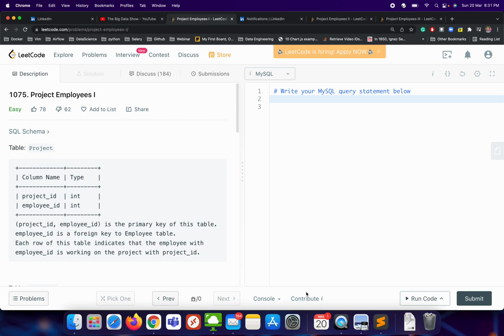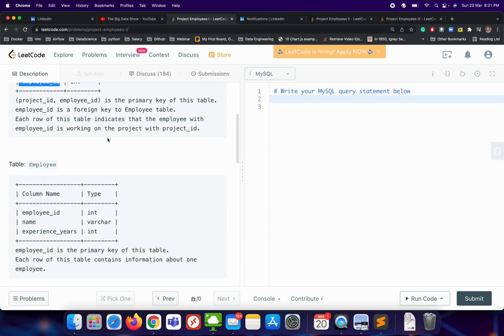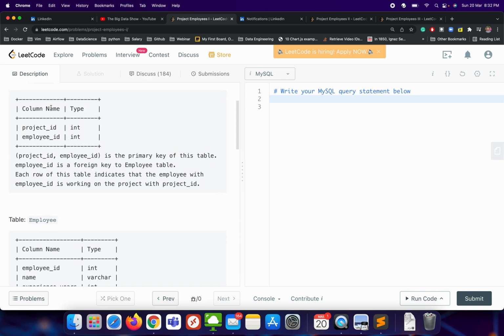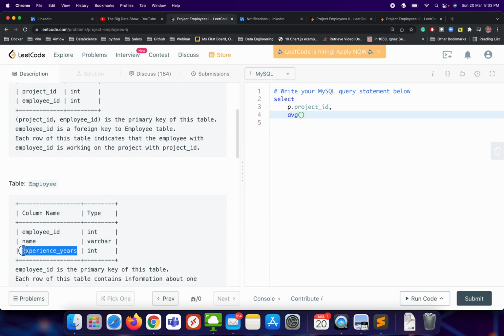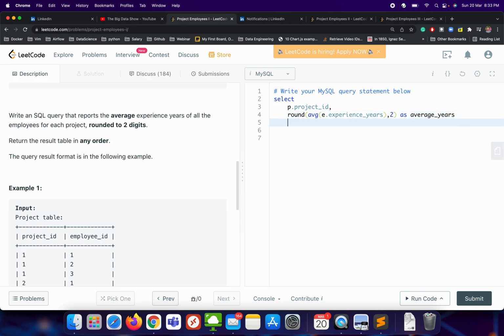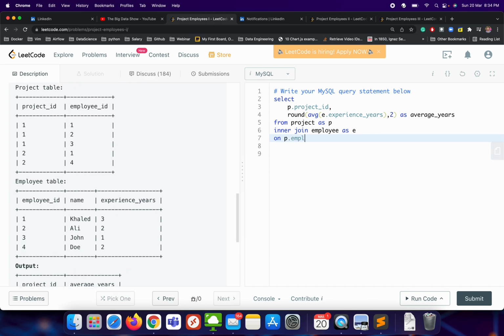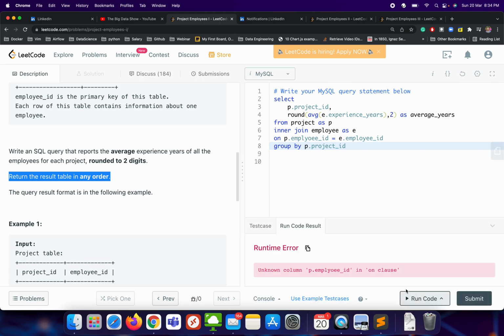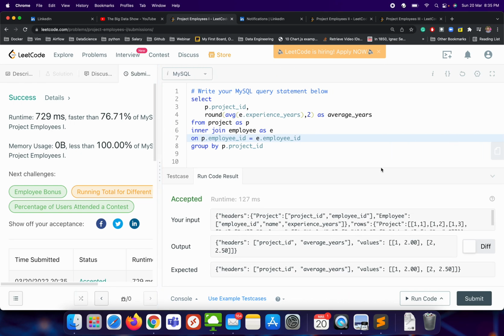Project Employees I - Leetcode | Week 1 | QS 5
SQL Question
Write an SQL query that reports the average experience years of all the employees for each project, rounded to 2 digits.

SQL Schema
Create table If Not Exists Project (project_id int, employee_id int)
Create table If Not Exists Employee (employee_id int, name varchar(10), experience_years int)
insert into Employee (employee_id, name, experience_years) values ('1', 'Khaled', '3')
insert into Employee (employee_id, name, experience_years) values ('2', 'Ali', '2')
insert into Employee (employee_id, name, experience_years) values ('3', 'John', '1')
insert into Employee (employee_id, name, experience_years) values ('4', 'Doe', '2')

Input:
Project table:
| project_id  | employee_id |
| 1           | 1           |
| 1           | 2           |
| 1           | 3           |
| 2           | 1           |
| 2           | 4           |
Employee table:
| employee_id | name   | experience_years |
| 1           | Khaled | 3                |
| 2           | Ali         | 2                |
| 3           | John    | 1                |
| 4           | Doe      | 2                |
Output:
| project_id  | average_years |
| 1           | 2.00          |
| 2           | 2.50          |
Explanation: The average experience years for the first project is (3 + 2 + 1) / 3 = 2.00 and for the second project is (3 + 2) / 2 = 2.50